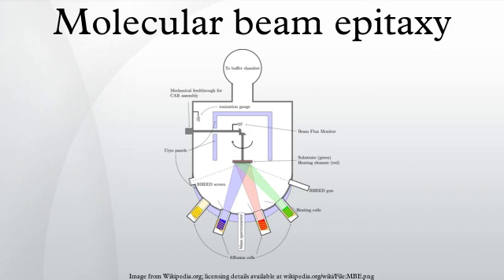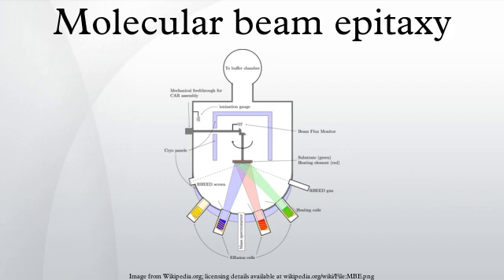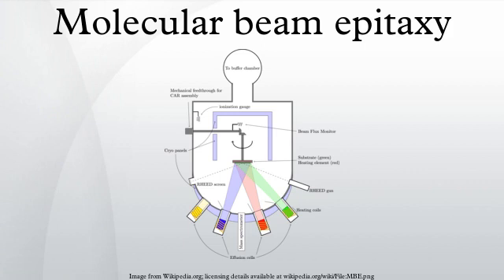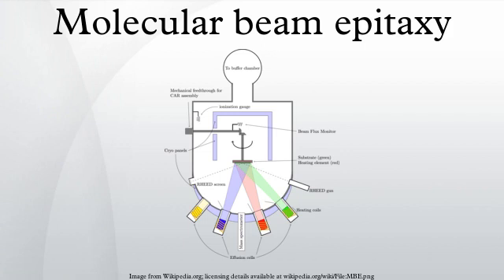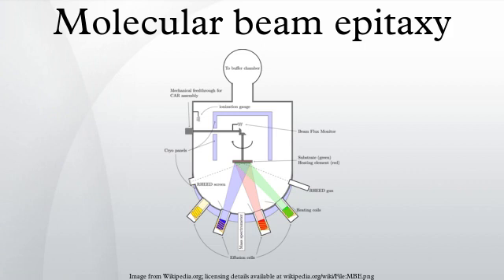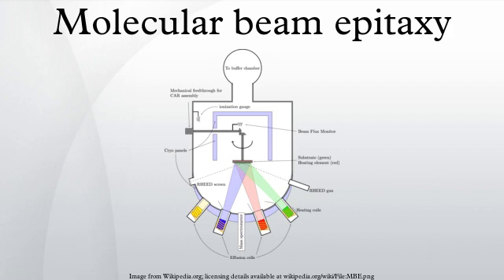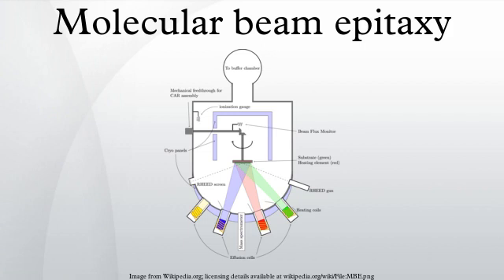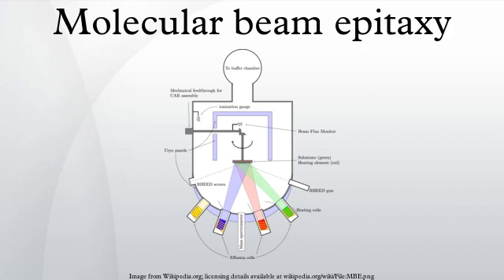Molecular beam epitaxy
Molecular beam epitaxy is one of several methods of depositing single crystals. It was invented in the late 1960s at Bell Telephone Laboratories by J. R. Arthur and Alfred Y. Cho. MBE is widely used in the manufacture of semiconductor devices, including transistors for cellular phones and WiFi.